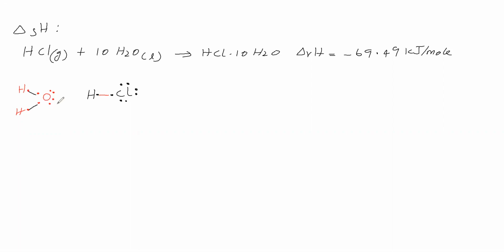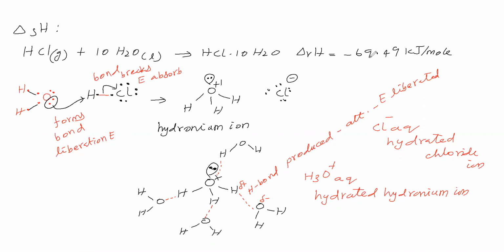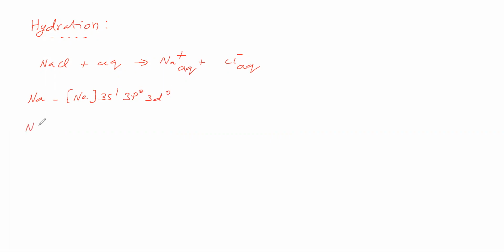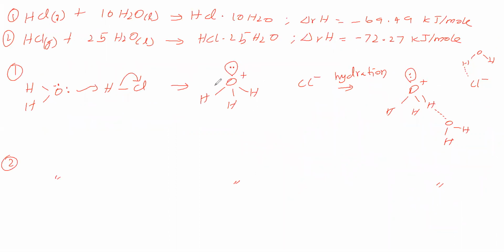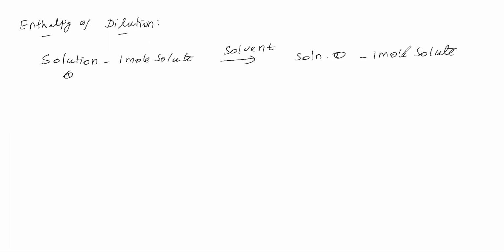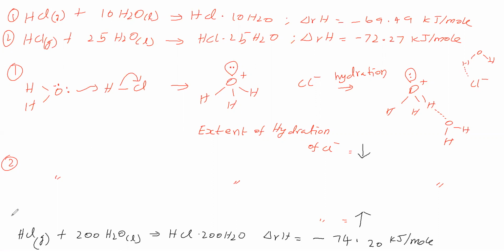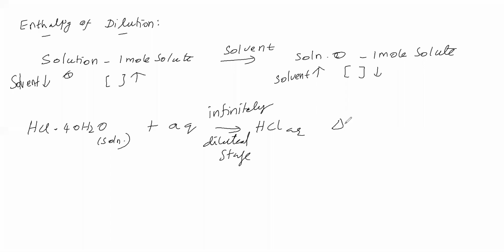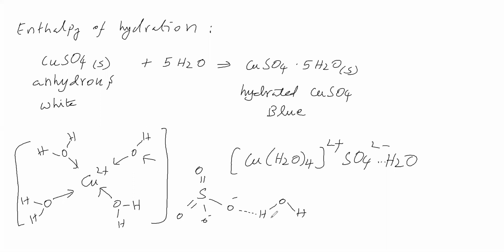thermodynamics part 8 for class 11 jee, neet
enthalpy of solution, dilution & hydration